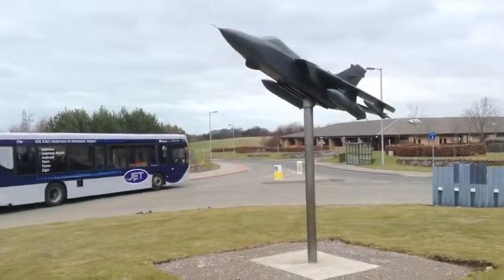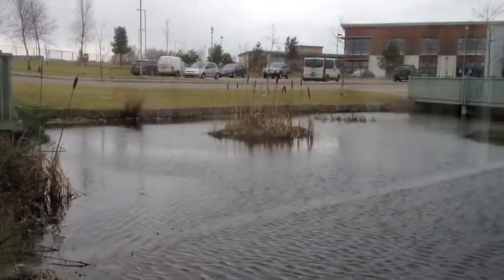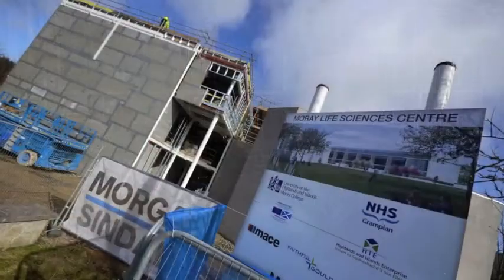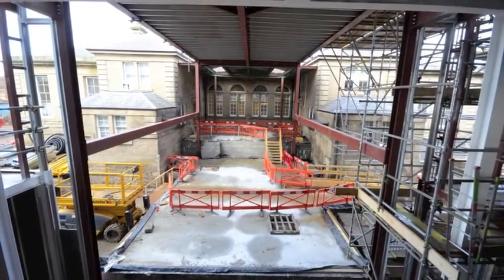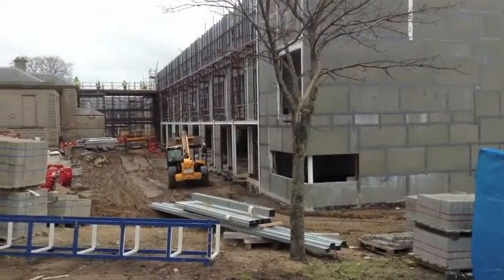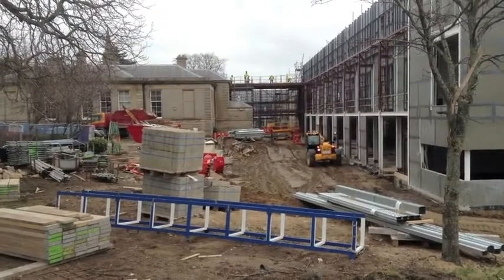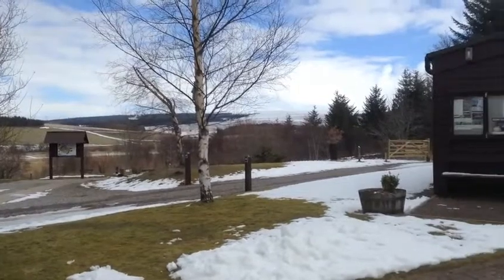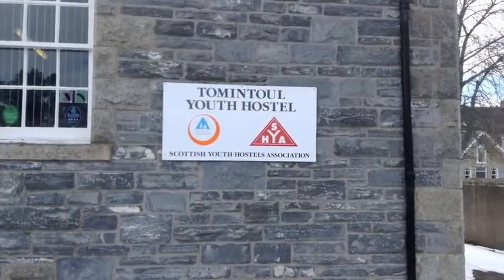HIE Investing in communities: Moray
Communities in the Highlands and Islands offer a diverse range of resources, opportunities and skills. HIE's ambition is to see every community across the area reach its full potential. For almost 50 years we have been nurturing the development of dynamic sustainable communities. We work alongside local groups and organisations making a real impact on people's quality of life.